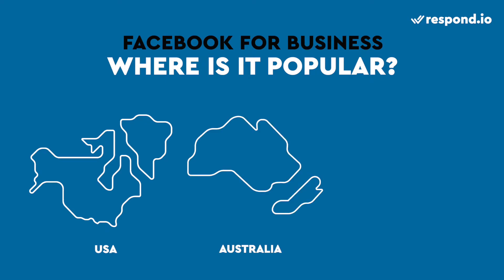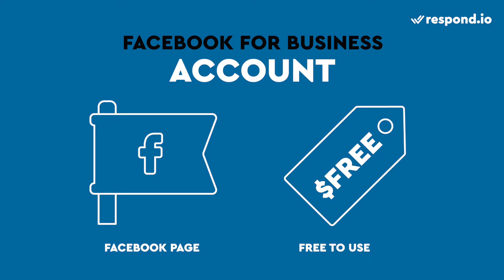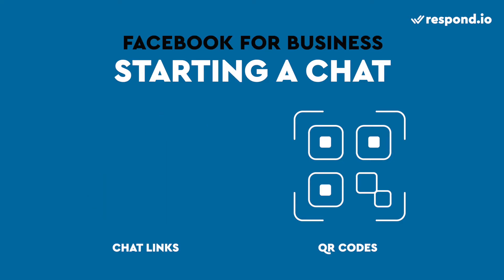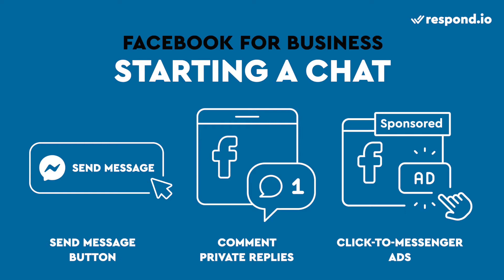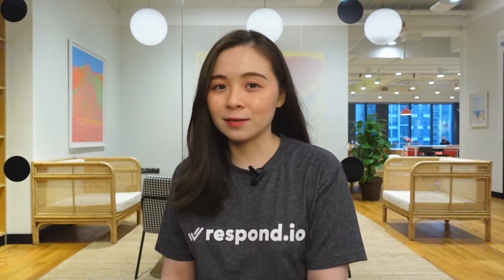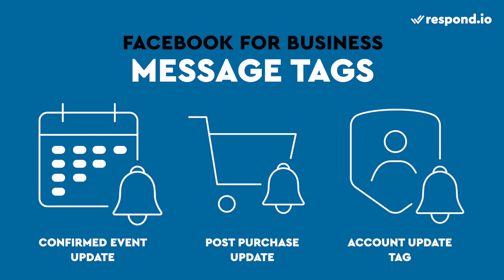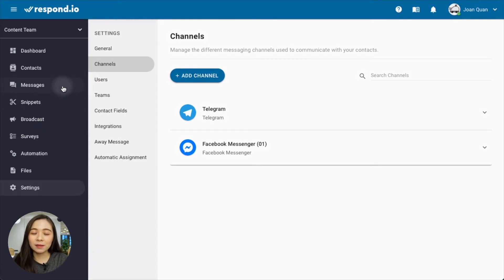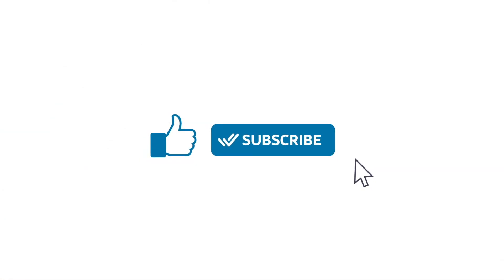Facebook Messenger for Business: The Ultimate Guide!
✅ Sign up for a FREE respond.io trial account to start messaging

Want to start chatting with customers using messaging apps? Then Facebook Messenger should be the first on your list!

We'll also explain the 24-hour Messaging Window rule as well as what you need to know about Facebook Message Tags.

🤫 Bonus! We'll show you how you can extend your messaging window timeframe from 24 hours to 7 days! Because we know, not all issues can be solved in a day. 🤭

Chapters:
00:00 Introduction
00:15 Where is Facebook Popular?
00:36 Facebook Business Account Details
00:57 How to Start a Chat with Customers on Facebook?
02:03 Facebook Business Messaging Rules
03:04 Using Facebook Messenger with respond.io
03:46 Sign Up for Free respond.io Account!